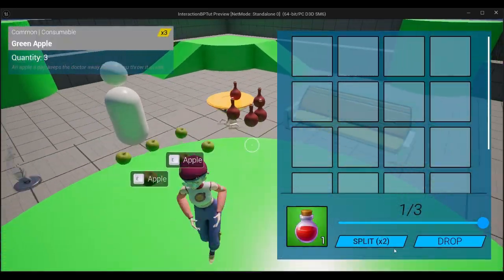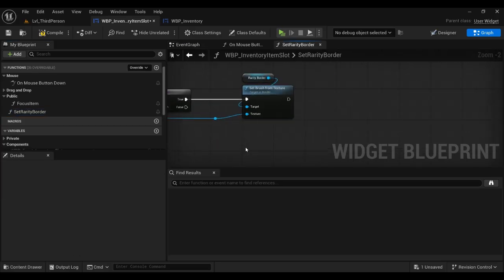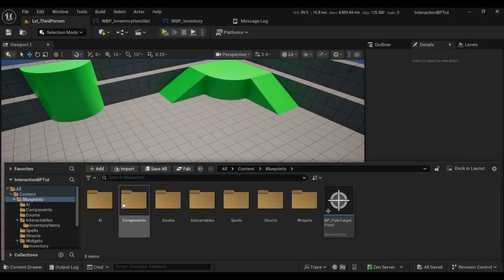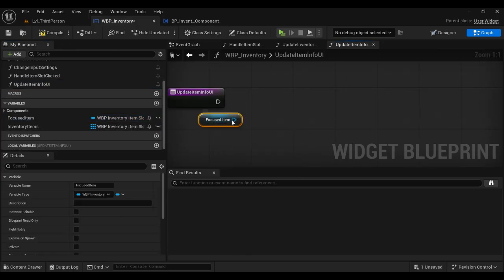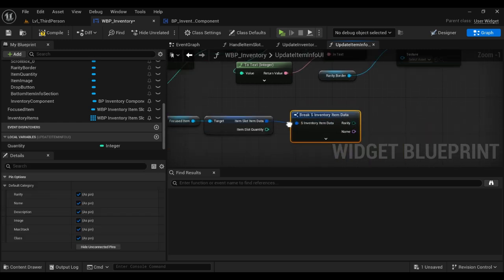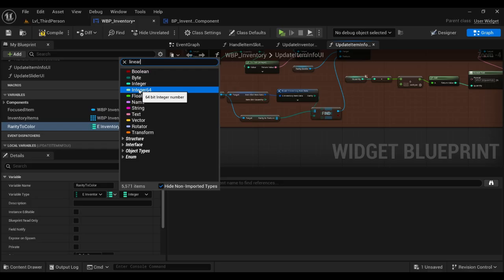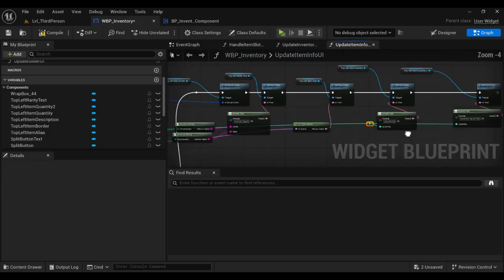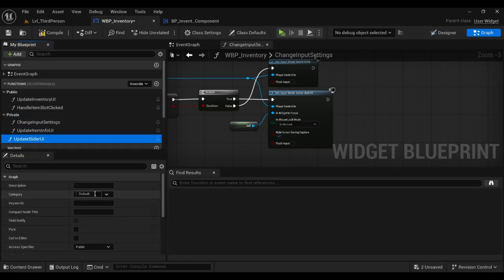Part5: Item Focus & Dynamic Info Update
In Part 5 of the Unreal Engine 5 Inventory System tutorial series, we’ll bring our Item Info Panel to life with real functionality.
We’ll make the panel update dynamically based on the selected item, handle item focusing and unfocusing, and ensure the displayed details (image, quantity, and rarity) always match what’s currently selected.